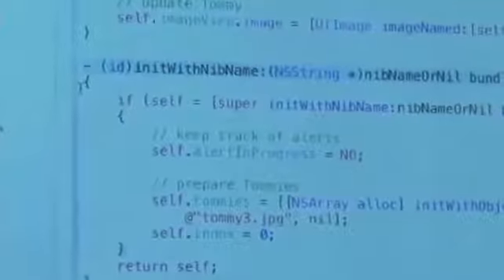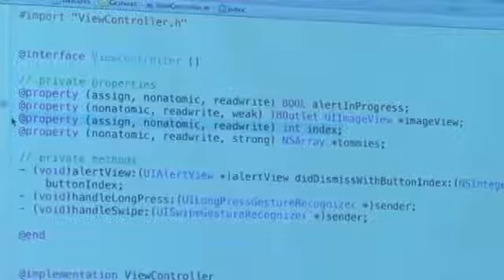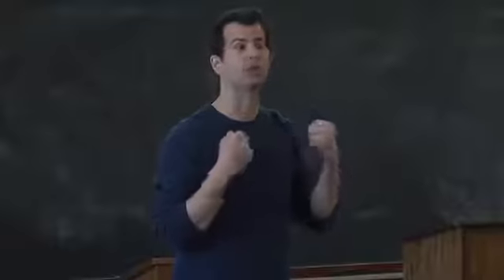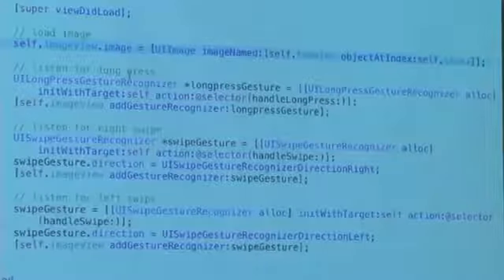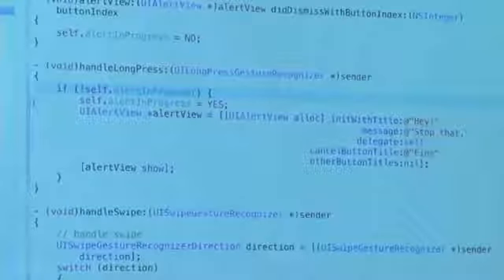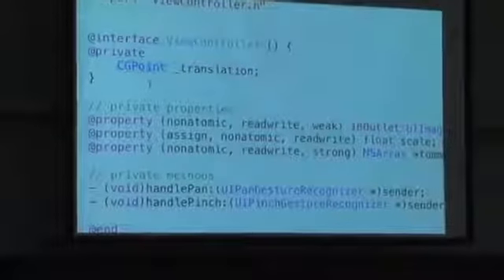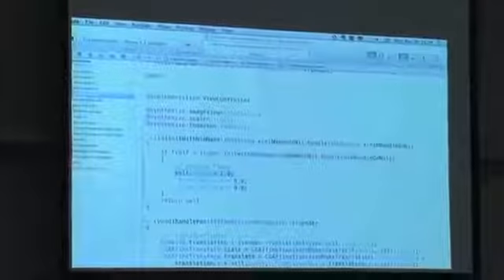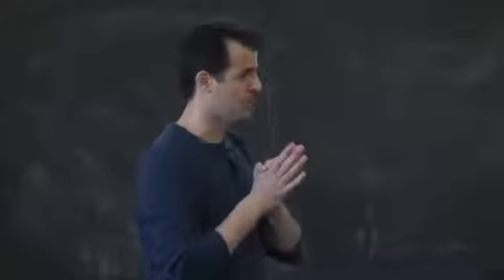iOS Mobile App Development # Mobile Software Engineering # Lecture 8 # Part 5